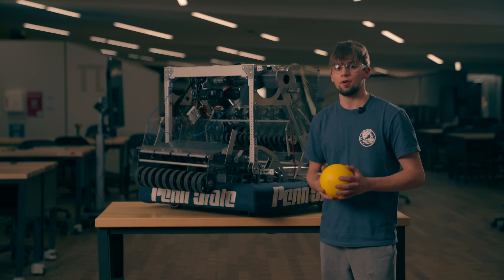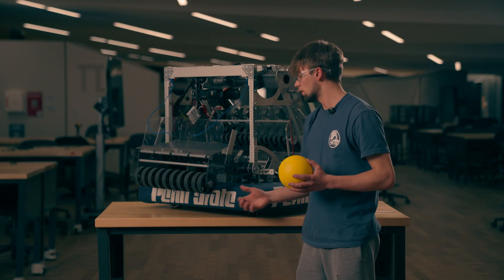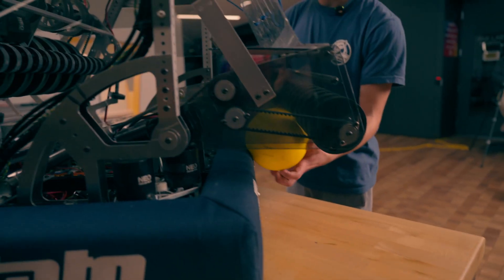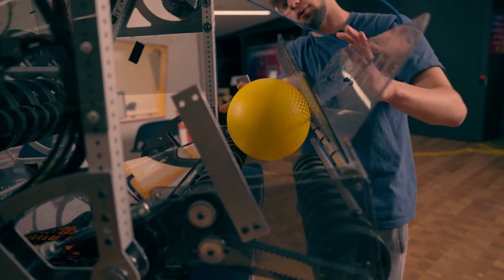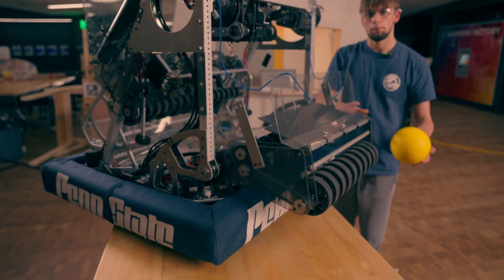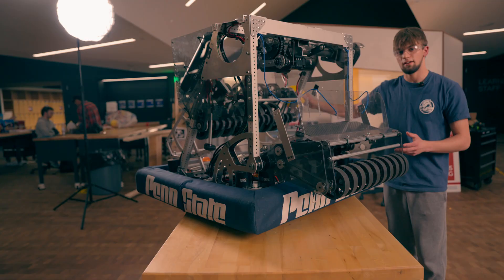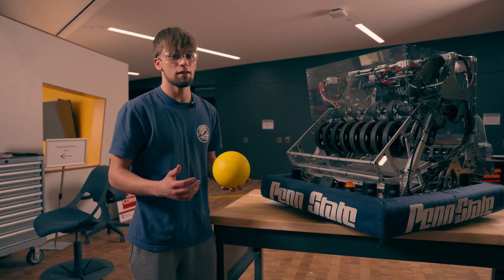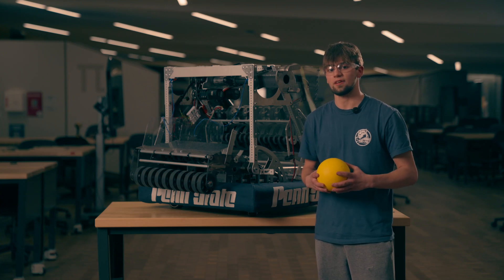Intake and Shooter Showcase | Ri3D at Penn State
In order to quickly intake and shoot Fuel, we created an intake, hopper, and shooter. Join us as Kaleb explains how we successfully made these mechanisms!

Thanks to  @marcojking  for filming this video!